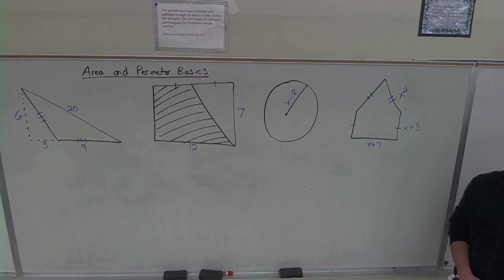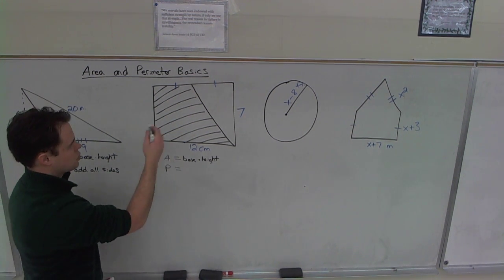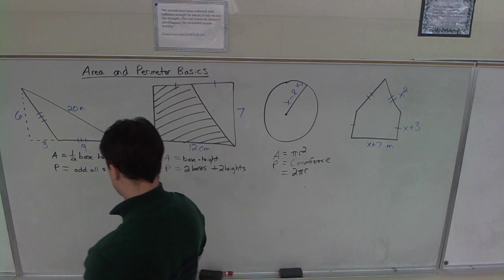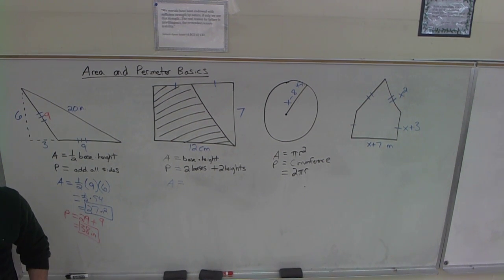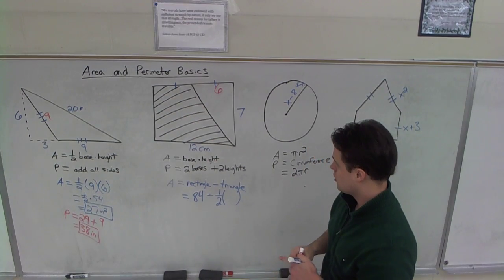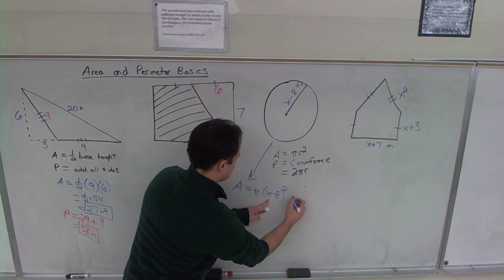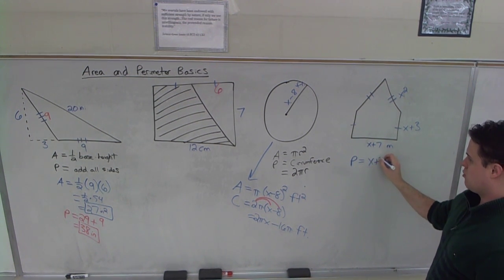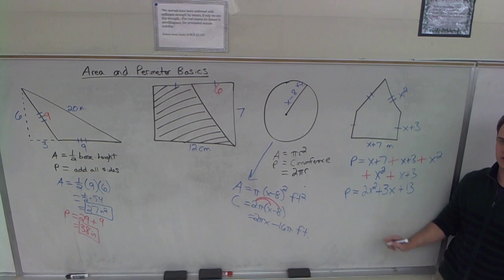Algebra 1 Area and Perimeter Basics